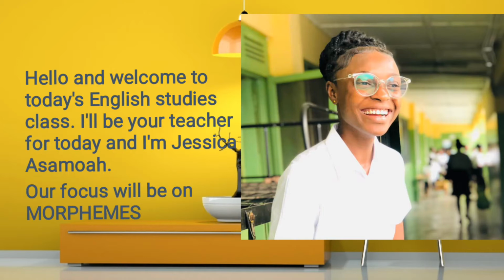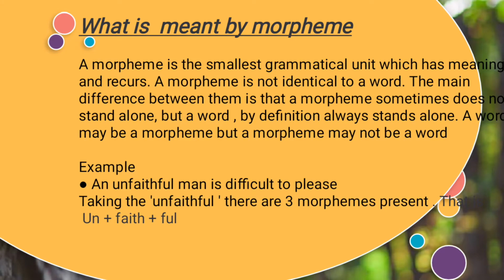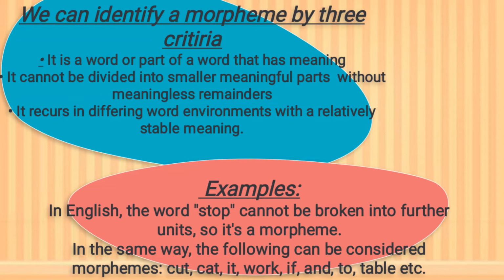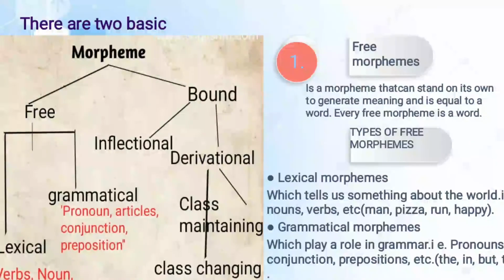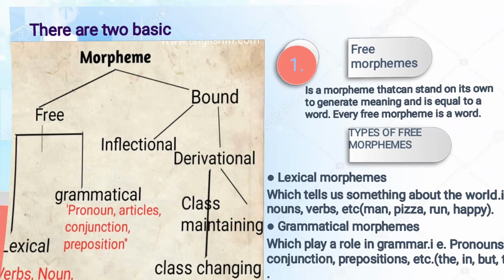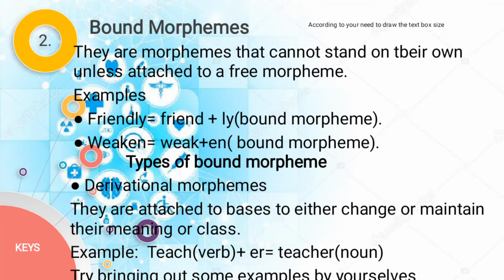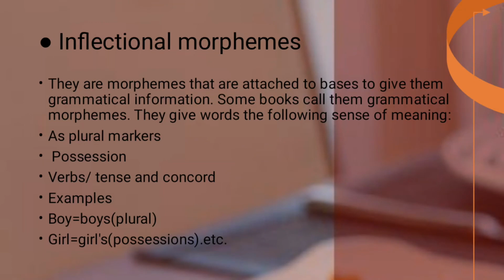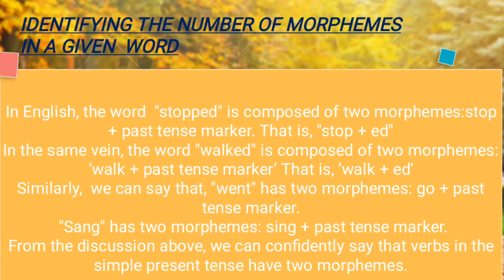A SHORT LESSON ON MORPHEMES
an English studies 1 topic